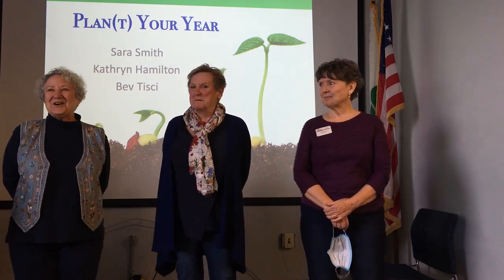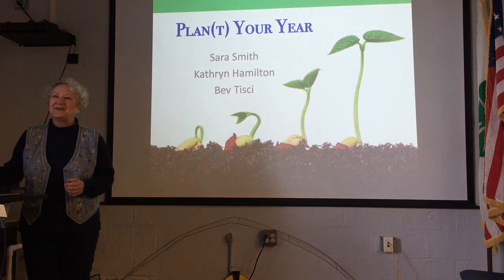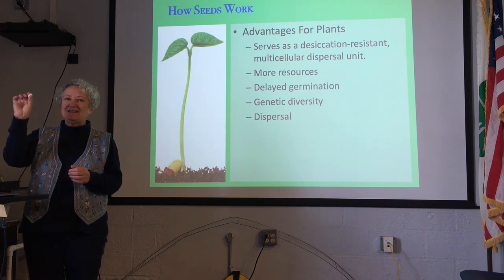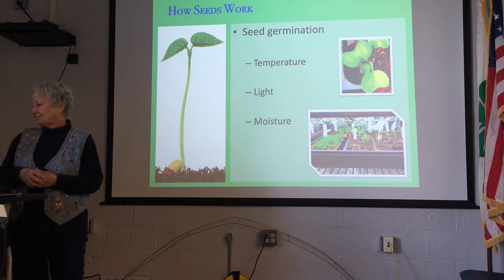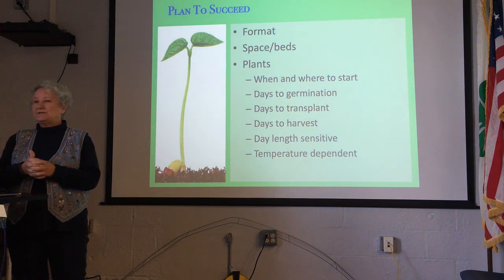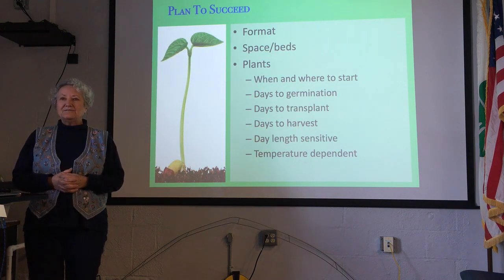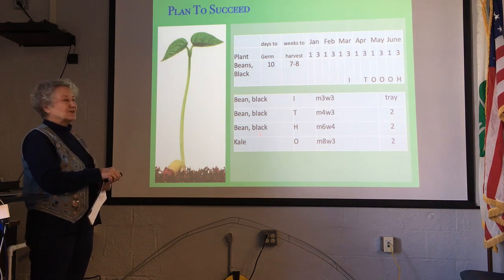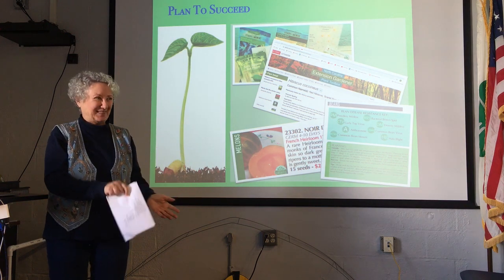Plant(t) Your Year, Part 1 (Science of Seeds)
Taught by Extension Master Gardener Sara Smith.